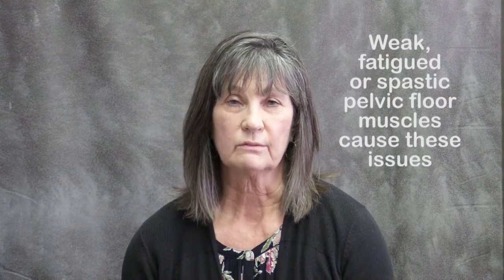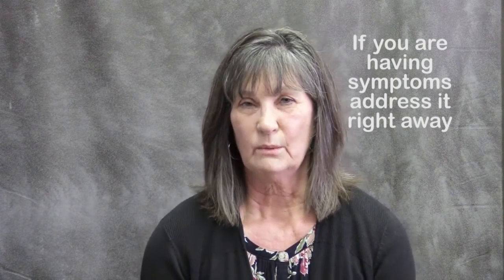Addressing Pelvic Dysfunction & Incontinence Nov2020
If you are having symptoms of incontinence, it is likely caused by weak pelvic muscles.  Join Physical Therapist, Gail Mills, for some important information on this topic.  Gail will also be offering free classes on Tuesday, Nov. 17 and Thursday, Nov. 19 at Club Dauntless in Powell.